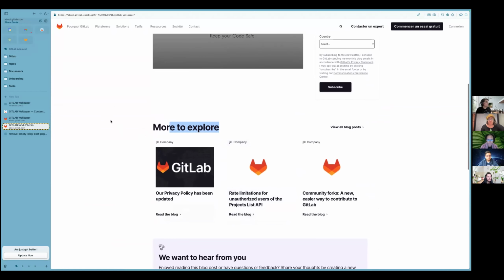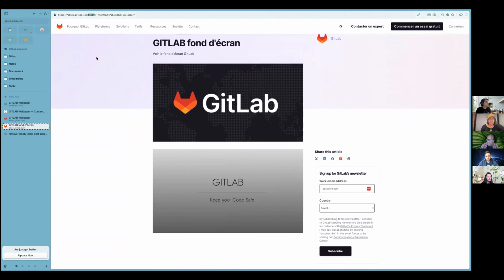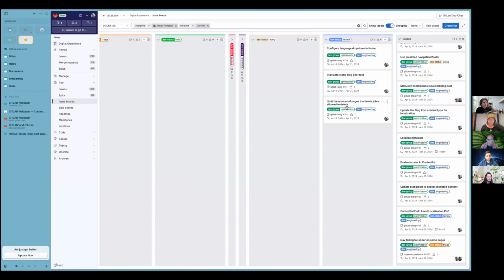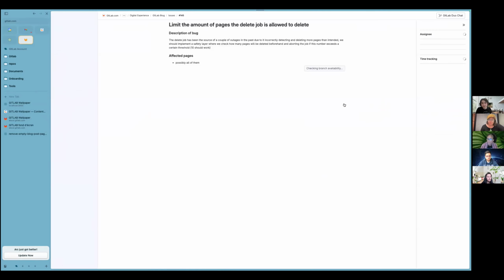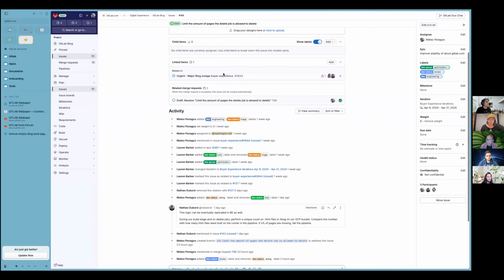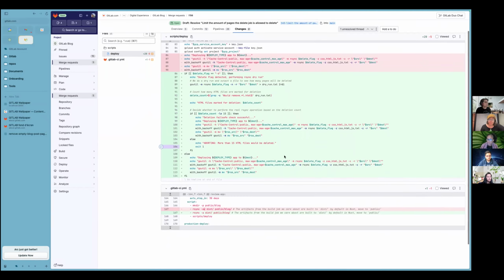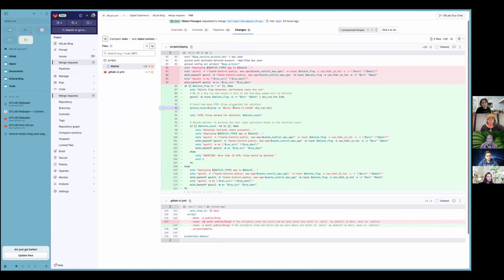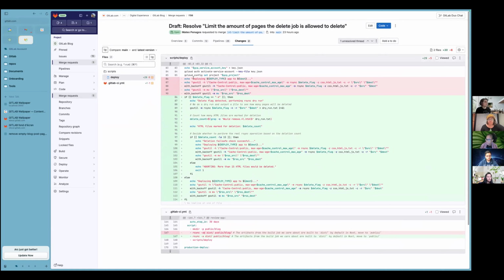Optimization Group Iteration Release April 18th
Apr 8, 2024 - Apr 21, 2024